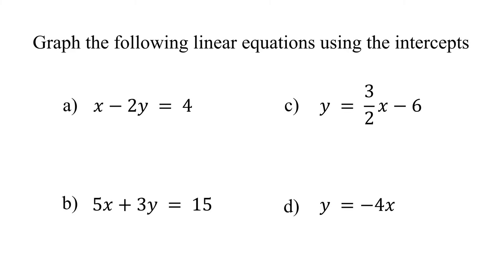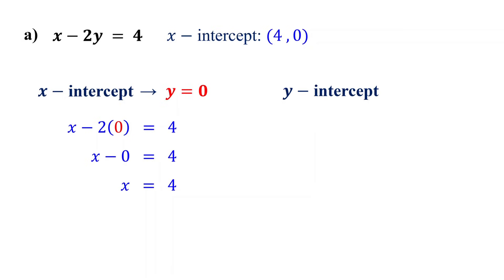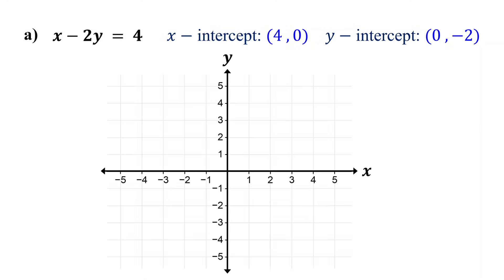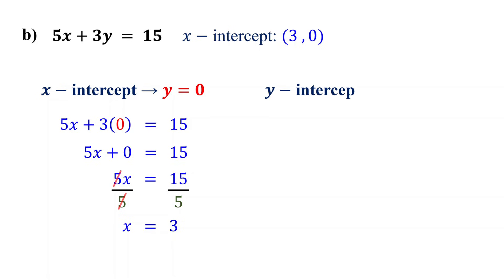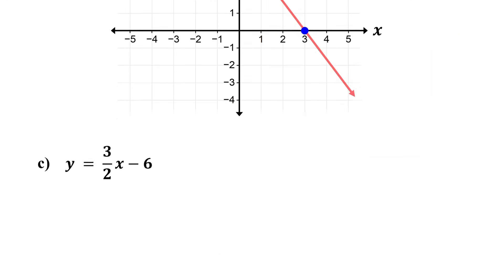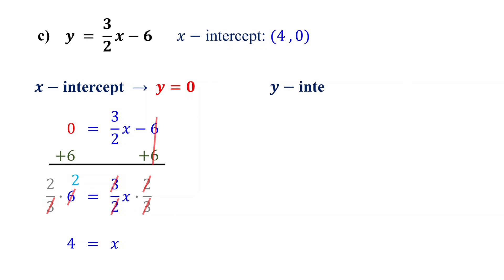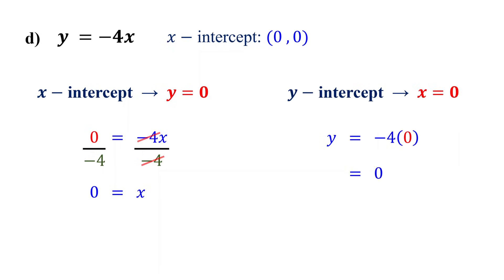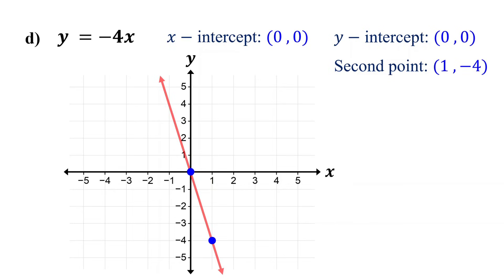Graphing Linear Equations using X and Y intercepts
This algebra math video explains how graph linear equations in standard form and slope-intercept from using the X and Y intercepts.